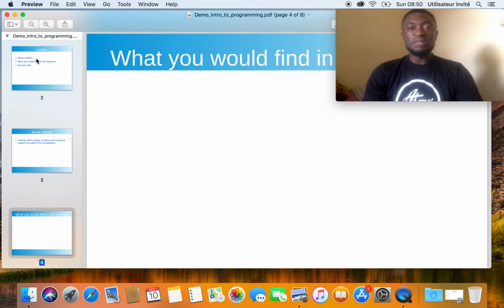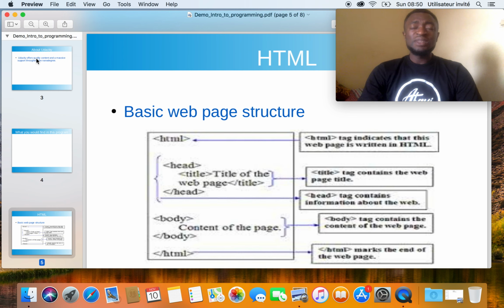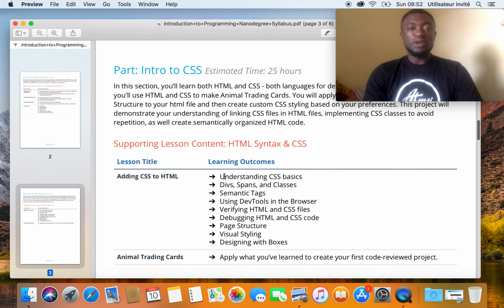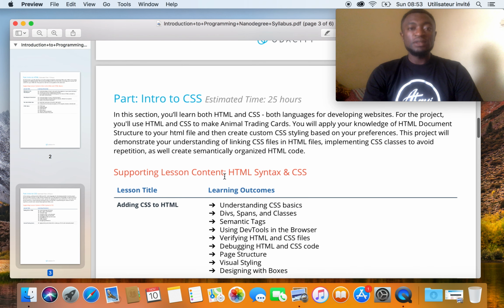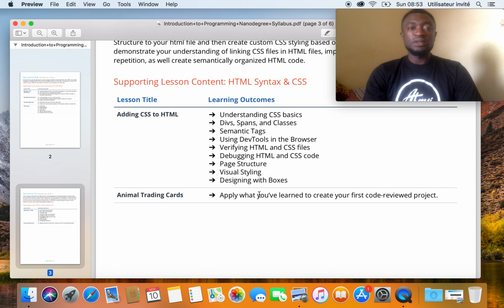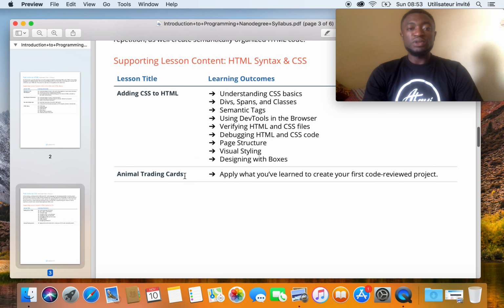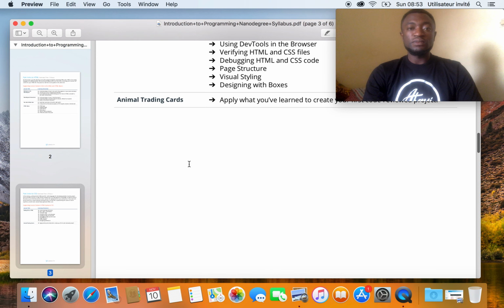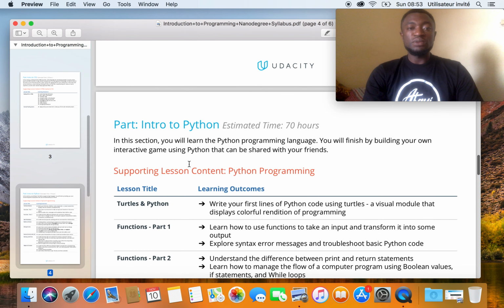demo intro to programming